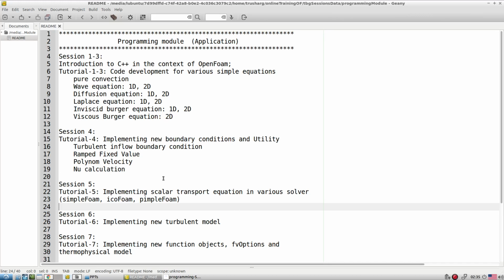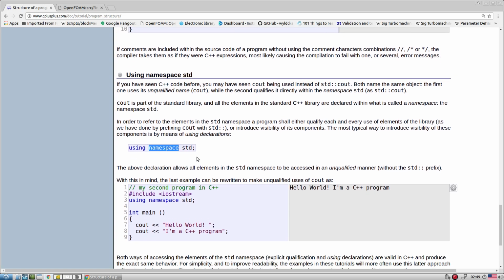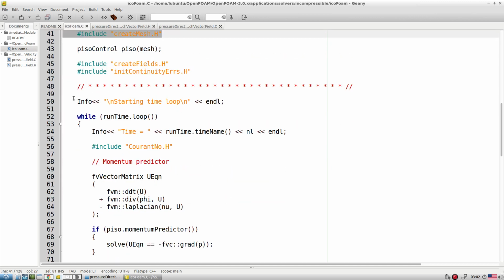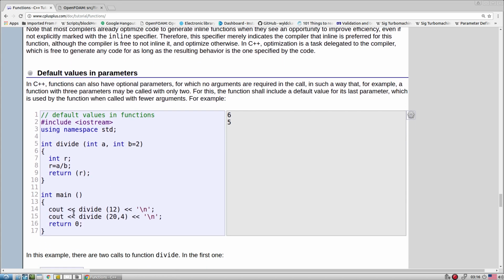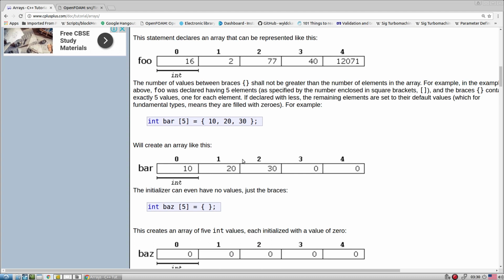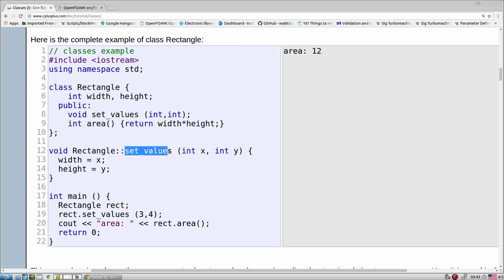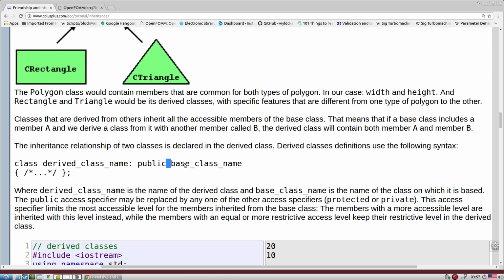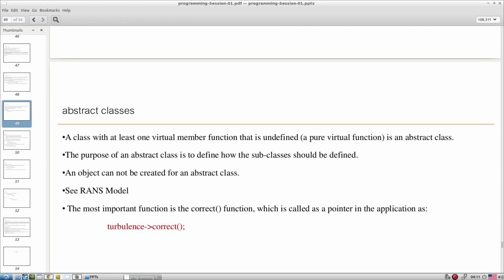OpenFOAM Programming Training - Module 3 | Session 01 - Part 02